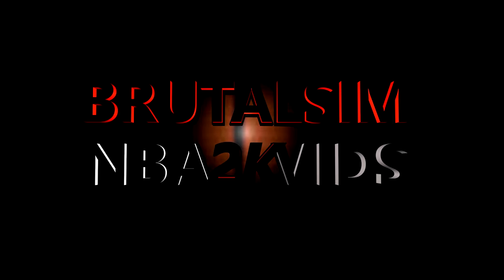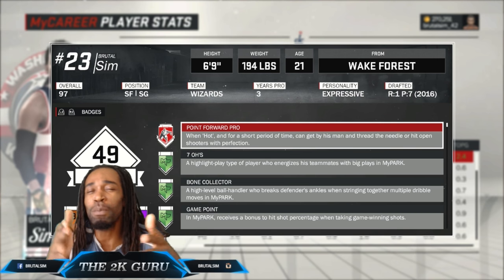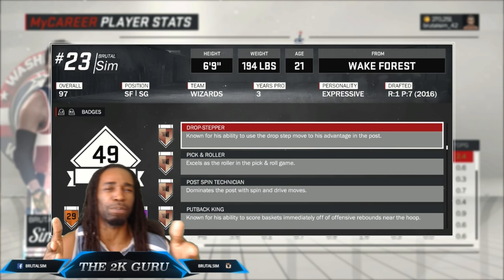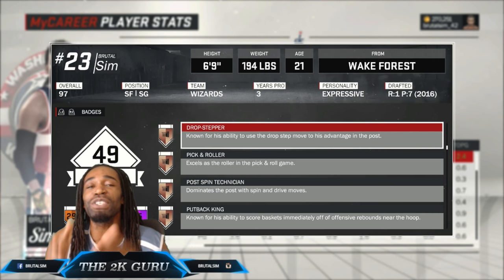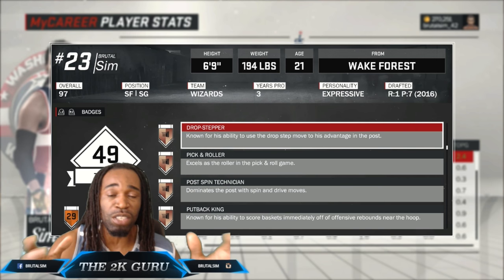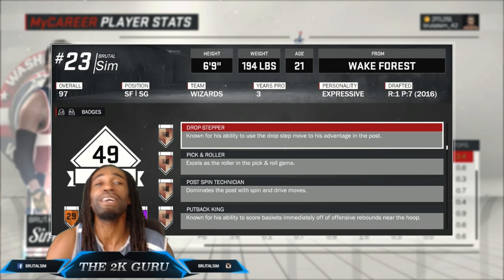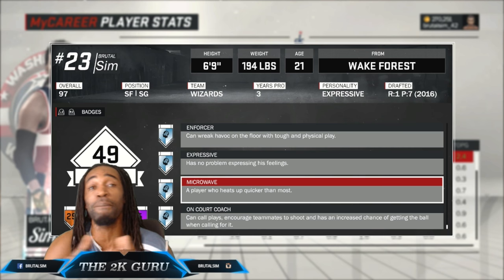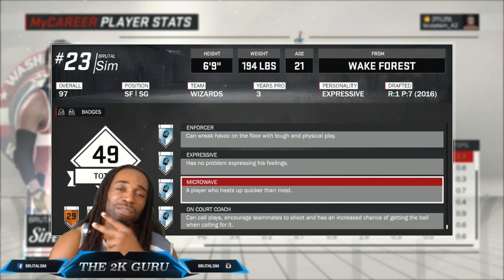TOP 5 MUST HAVE BADGES | ALL ARCHETYPES - NBA 2K17 TIPS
SEND HD CLIPS  FOR TOP 10 PLAYS ON:
Upload to youtube as unlisted then email link.
Name the Clip (for top 10 plays) in the title

Logitech HD WebCam C525:

M-Audio Vocal Studio Digital Recording Bundle and USB Condenser Microphone:

Elgato Game Capture HD: